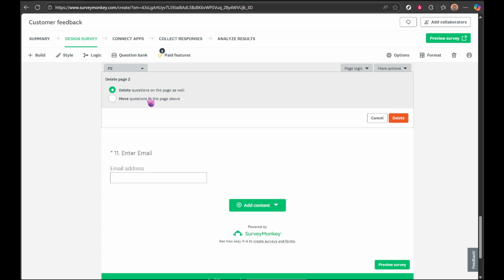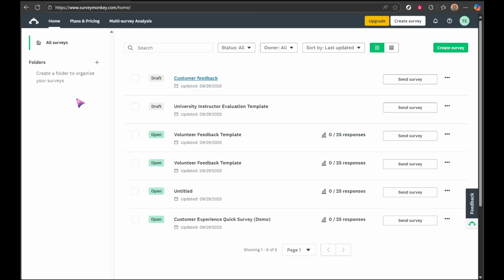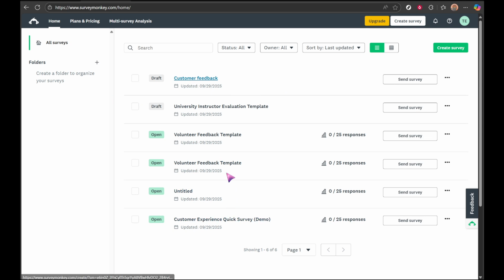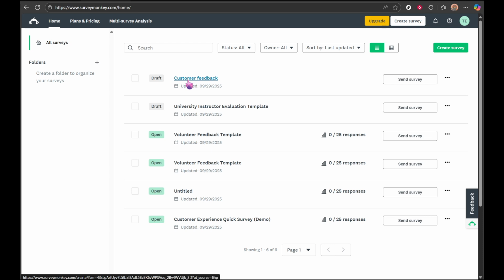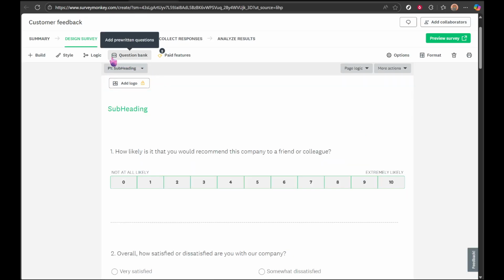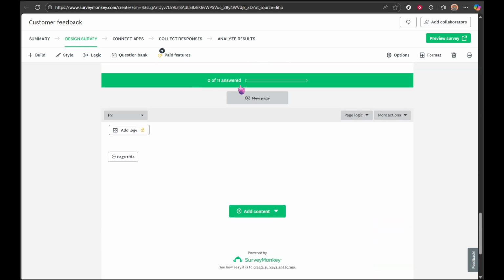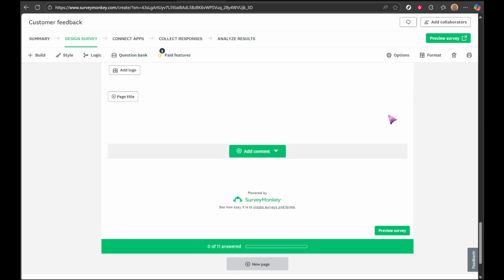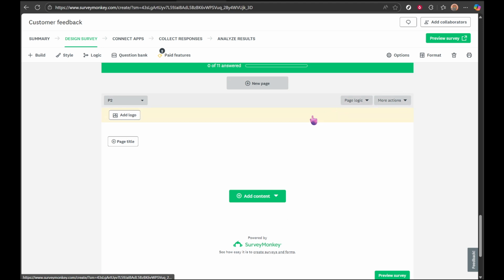How To Delete Pages In Surveymonkey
Want to clean up your survey? 🗑️ In this tutorial, I’ll show you how to delete pages in SurveyMonkey.

By the end of this video, you’ll know how to:

Navigate to your survey pages

Delete unnecessary or blank pages

Keep your survey simple and well-organized

📌 Watch now to learn how to delete pages in SurveyMonkey.